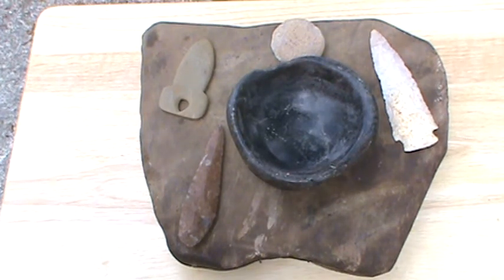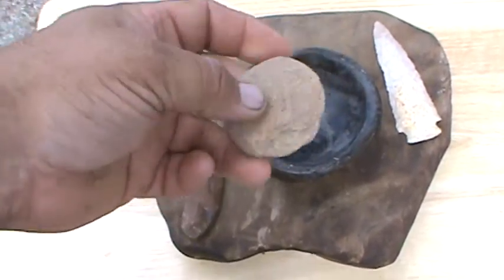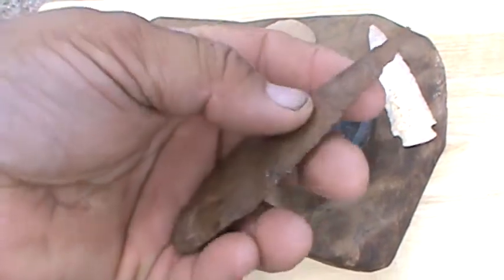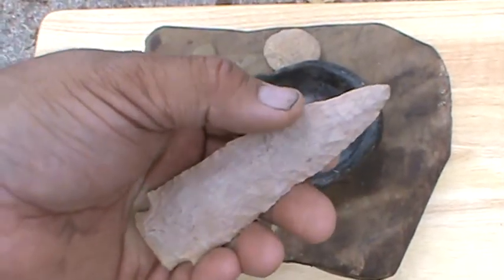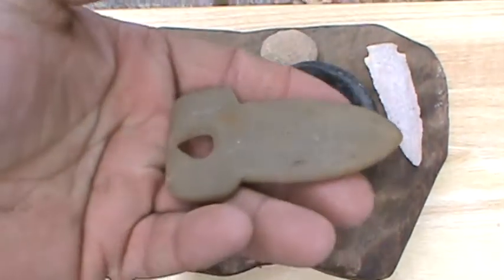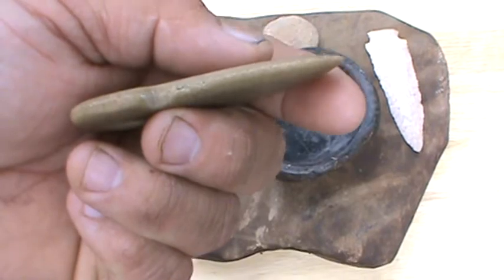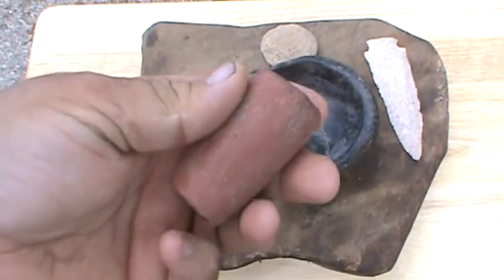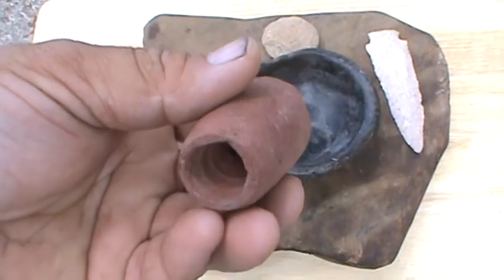Alabama Arrowheads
Some artifacts I have purchase over the past 20 years or so.